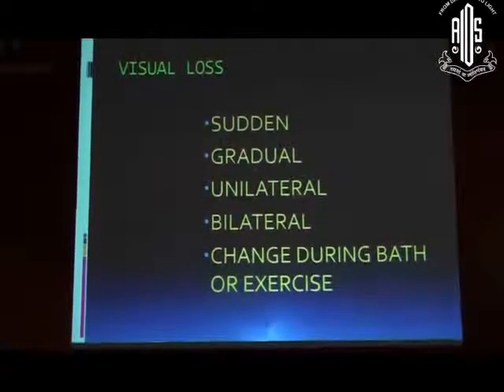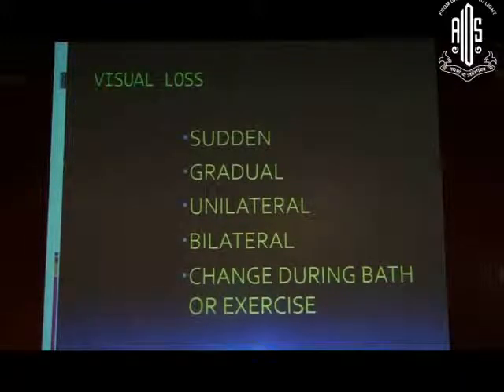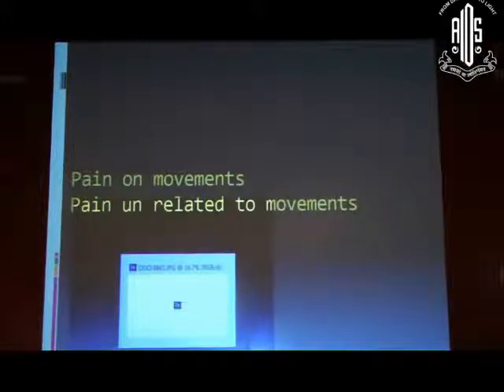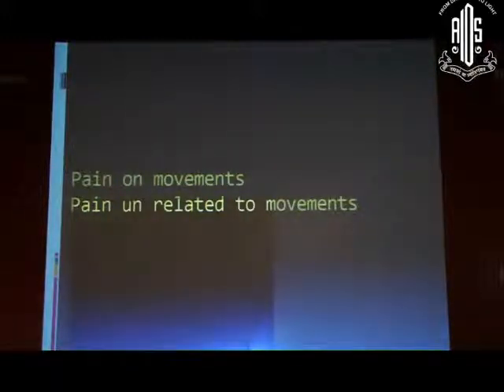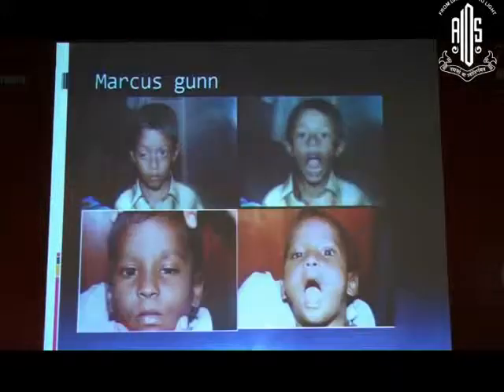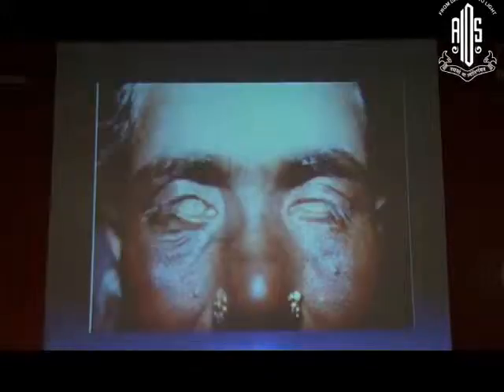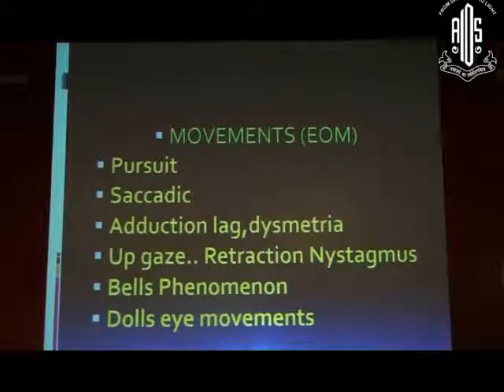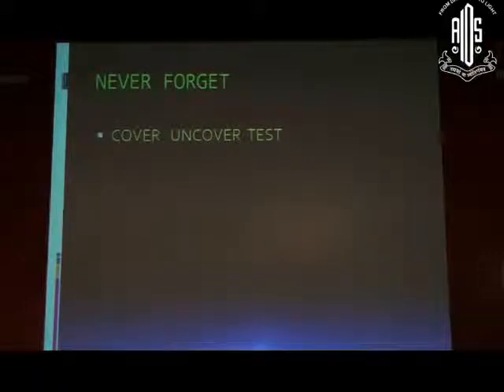V R Vijaya Raghavan